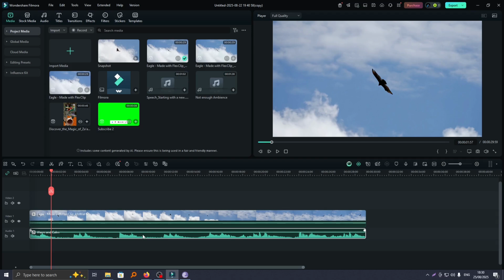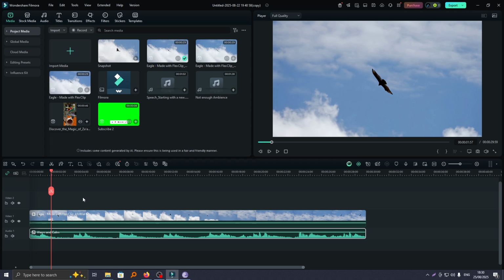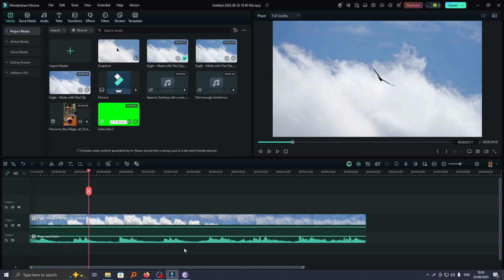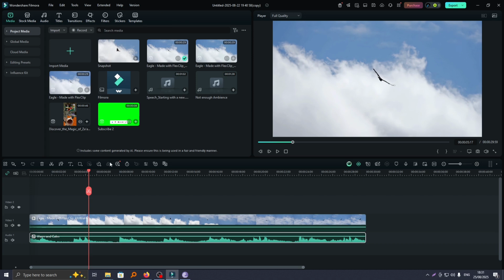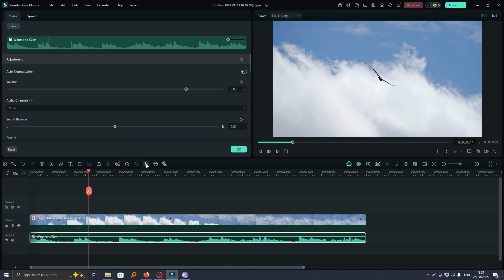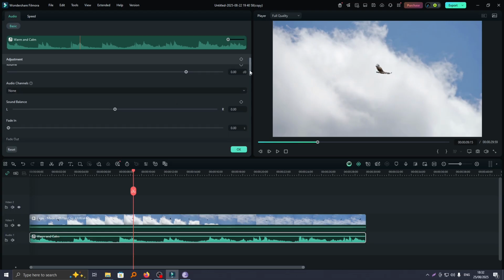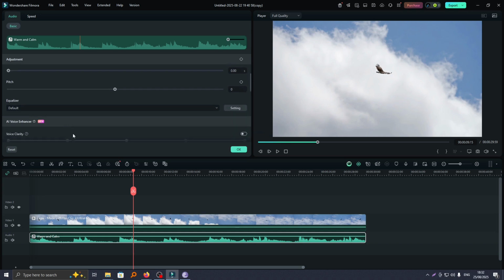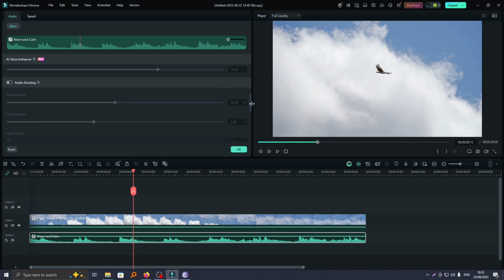How To Adjust Music Volume In Filmora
Learn how to adjust music volume in Filmora to balance your audio and make your videos sound professional. This step-by-step tutorial shows you how to increase, decrease, or fine-tune background music volume with ease.